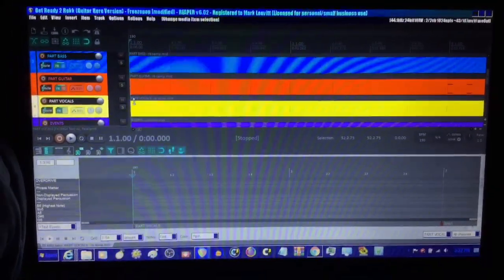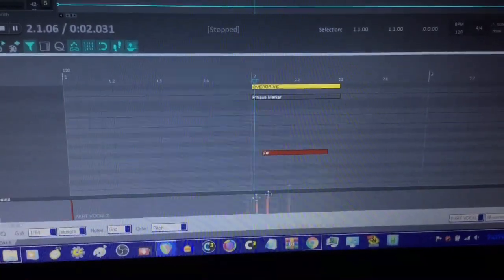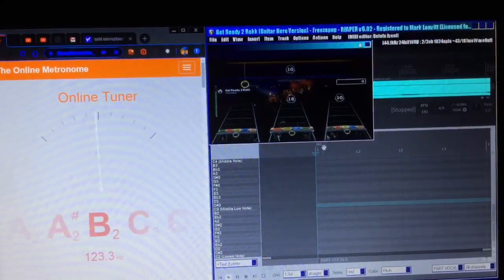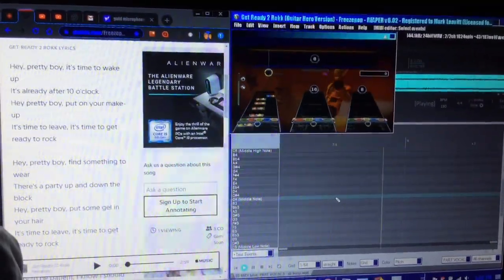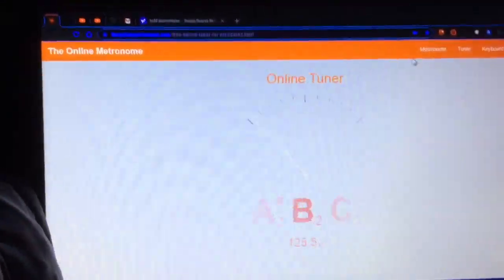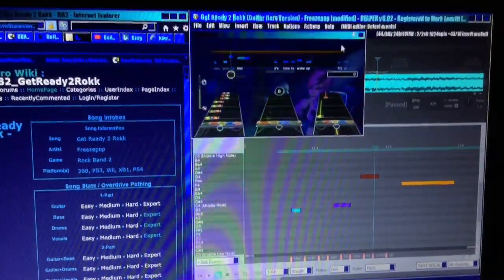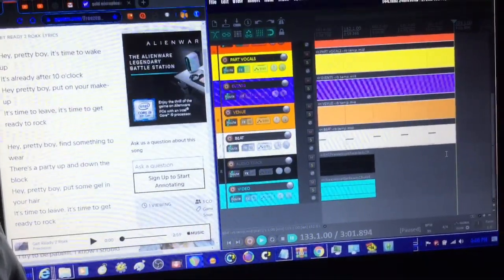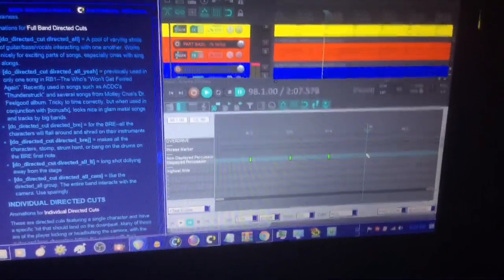How To Make Rock Band Customs (LEGO Rock Band, Rock Band 2) Part 7 - Charting Vocals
This 7th part is all about charting Vocals and how you can find the pitches. May be tricky at first, but you’ll figure it out once you get the hang of it.

Check back in the first part of the tutorial to get the download links for the programs you need.

Want to know how to make Rock Band custom songs for yourself? Visit this website to find out how it works: